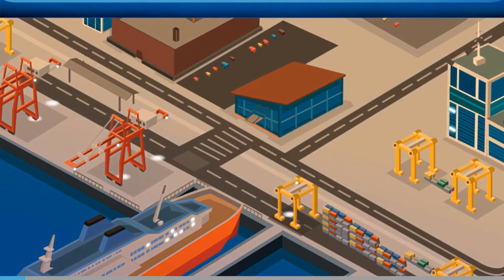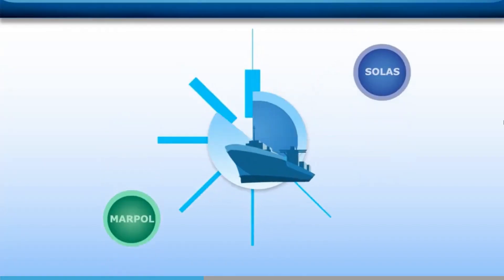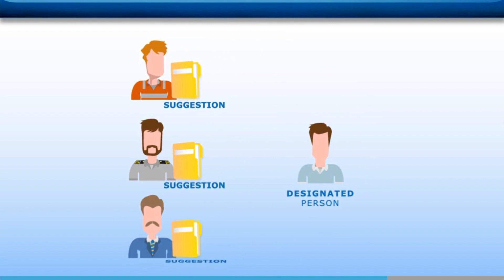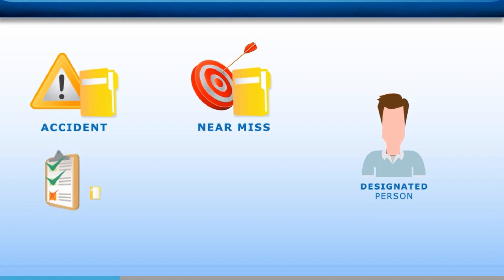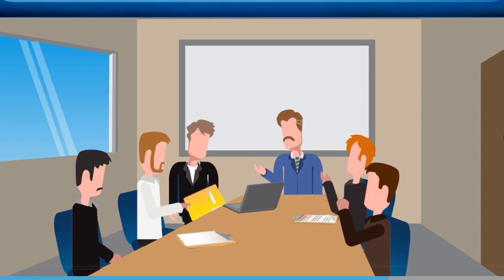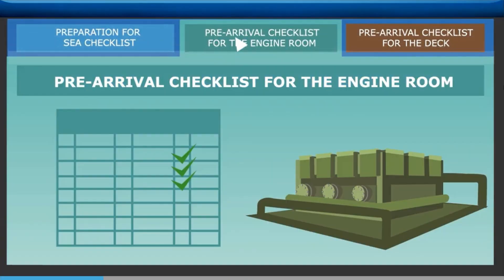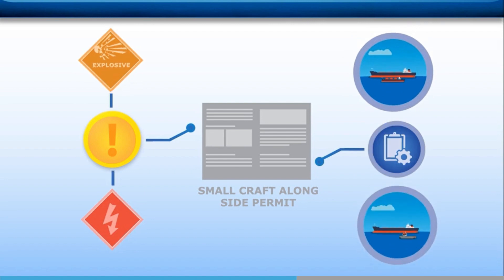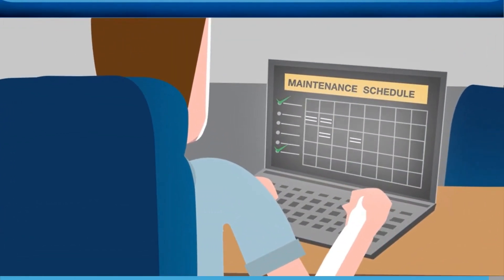International Safety Management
The purpose of the ISM Code is to provide an international standard for the safe management and operation of ships and for pollution prevention.

The Assembly had already invited all Governments, by resolution A.443(XI), to take the necessary steps to safeguard the shipmaster in the proper discharge of his responsibilities with regard to maritime safety and the protection of the marine environment.

In resolution A.680(17), the Assembly recognized the need for appropriate organization of management to enable it to respond to the need of those on board ships in order to achieve and maintain high standards of safety and environmental protection.

Recognizing that no two shipping companies or shipowners are the same, and that ships operate under a wide range of different conditions, the Code is based on general principles and objectives, which include assessment of all identified risks to one Company’s ships, personnel and the environment and establishment of appropriate safeguards.

The Code is expressed in broad terms so that it can have a widespread application. Clearly, different levels of management, whether shore-based or at sea, will require varying levels of knowledge and awareness of the items outlined.

The cornerstone of good safety management is commitment from the top. In matters of safety and environment protection it is the commitment, competence, attitudes and motivation of individuals at all levels that determines the end result.